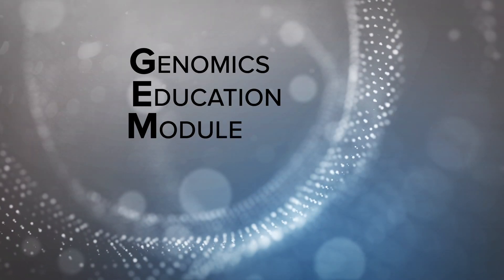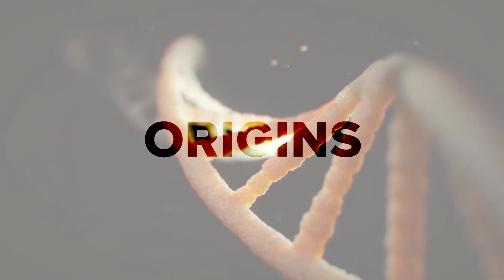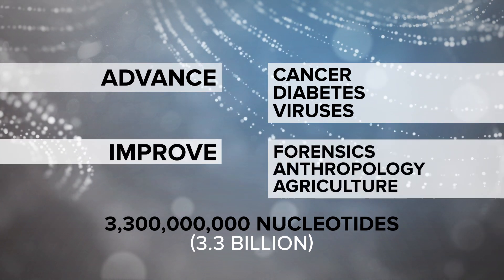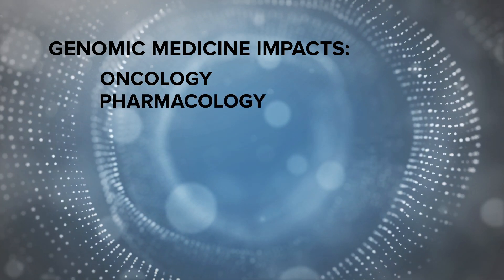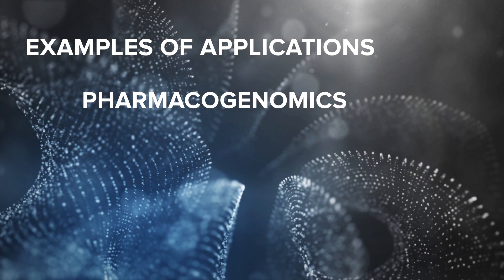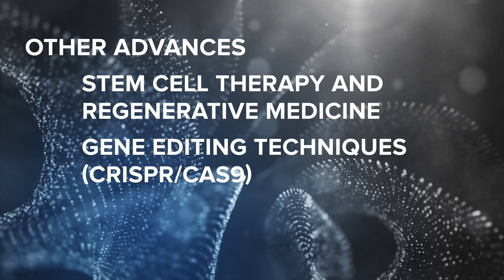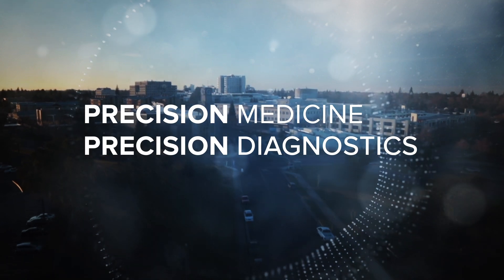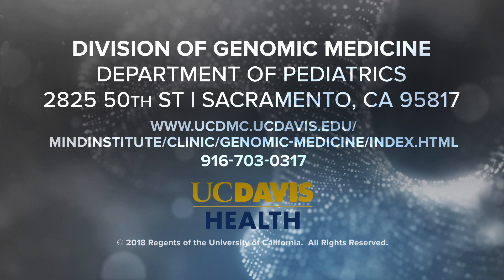Genomic Education Module (GEM): What is Genomic Medicine